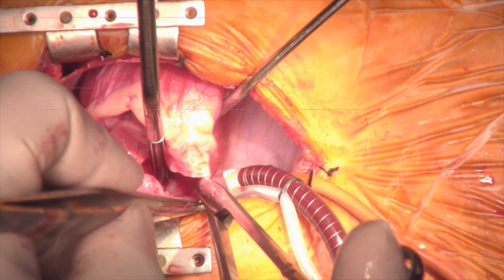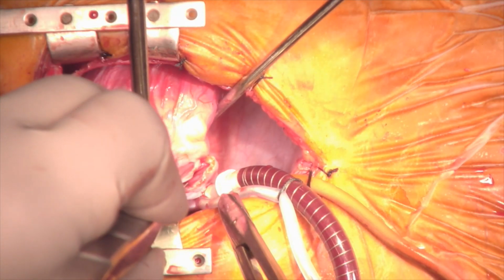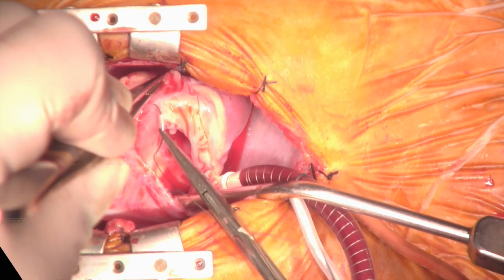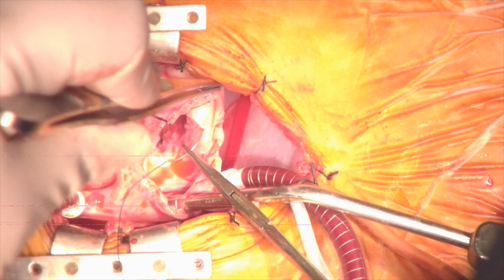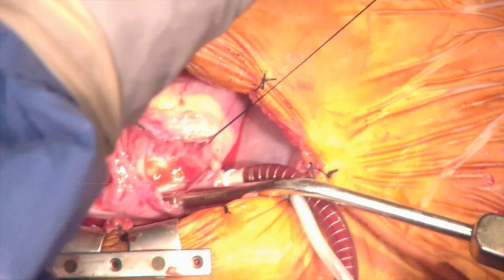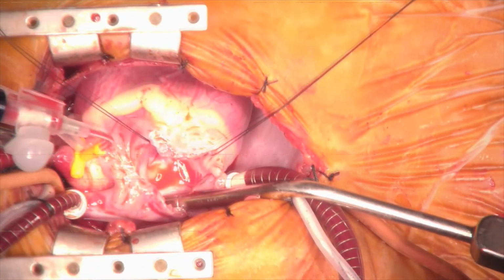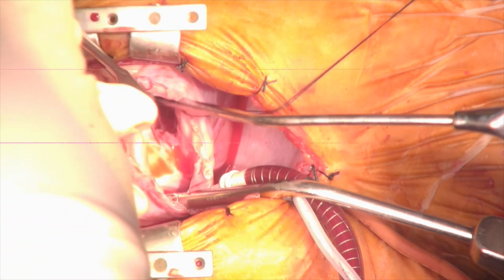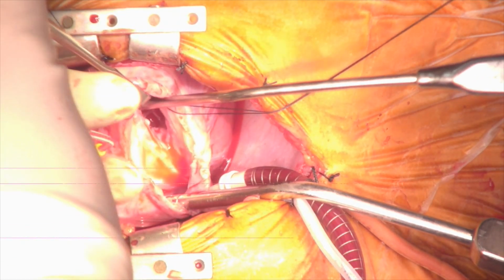Tetralogy of Fallot | Right atriotomy, Repairing The Ventricular Septal Defect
This patient has Tetralogy of Fallot requiring surgical repair.

The right atrium is opened. The tip of the inferior caval cannula can be seen within the right atrial lumen. The inferior cable snare is loosened and the spout of the inferior caval cannula is turned around and inserted into the inferior vena cava. The inferior caval snare is then reapplied and the cannula is secured to the snugger.

The atriotomy is then fully extended downwards. Stay sutures are placed in the corners of the tricuspid valve. The patient has a perimembranous ventricular septal defect and this is found just behind the septal leaflet of the tricuspid valve.

This is the view through the right atriotomy. With a pair of forceps grasping the septal leaflet of the tricuspid valve, the perimebranous ventricular septal defect can be seen behind it.

The free edge of the septal leaflet is detached. This exposes the ventricular septal defect and allows us to sew in the patch.

Just below the forceps is the septal leaflet with its edge detached. The tips of the forceps are resting on the rim of the ventricular septal defect and the pericardiotomy sucker has been passed through the defect, with its tip resting in the lumen of the left ventricle.

A ring towel is placed over the sternotomy. The first five sutures placed are the pericardial pledgeted sutures harvested earlier. The margins of the ventricular septal defect in this area are very close to the annulus of the tricuspid valve. In order to encompass sufficient tissue for a strong repair,  these first five sutures are passed from the atrial side of the tricuspid valve to emerge through the margin of the ventricular septal defect on the ventricular side.

The remaining sutures around the margin of the ventricular septal defect are placed entirely within the right ventricle.

The dacron patch for repairing the ventricular septal defect is measured against the defect and then cut to the correct size and shape.

Then the sutures placed earlier around the rim of the defect are taken up in turn and passed around the margin of the patch.

The patch is then parachuted down into place and the sutures are tied.